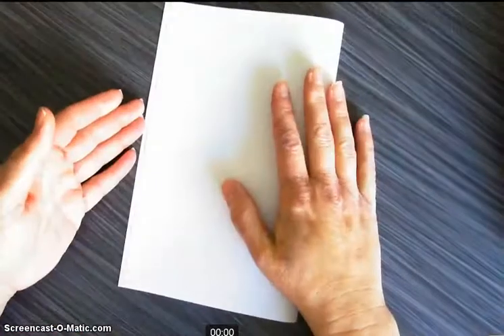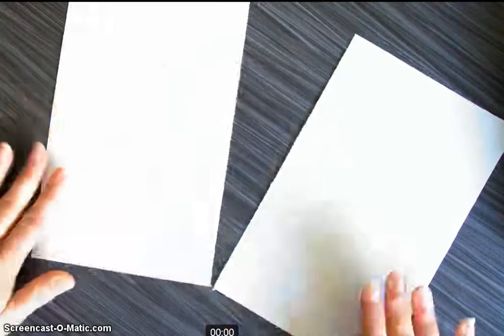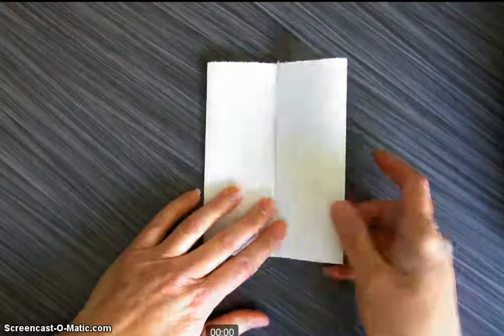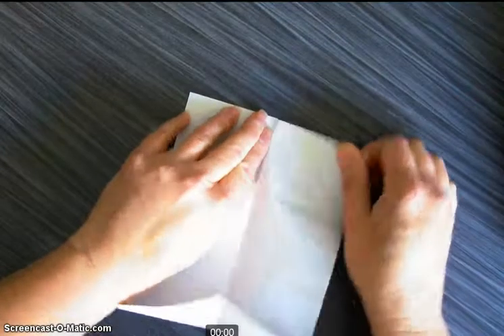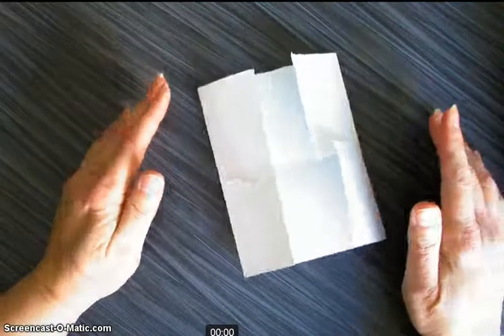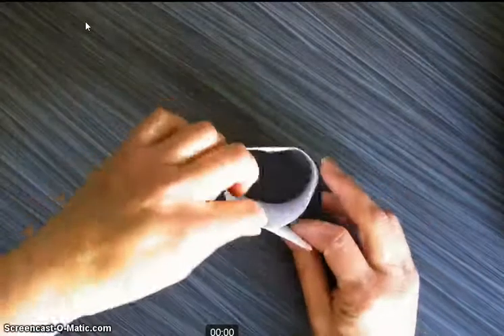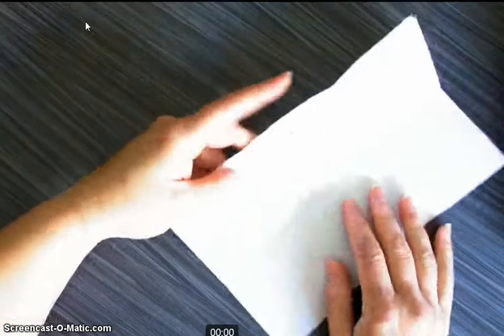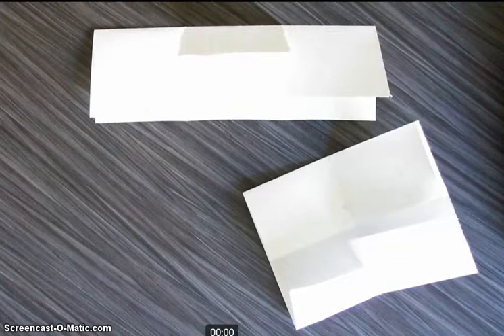three and four door foldables end behavior and roots